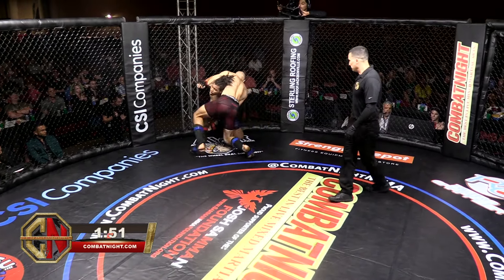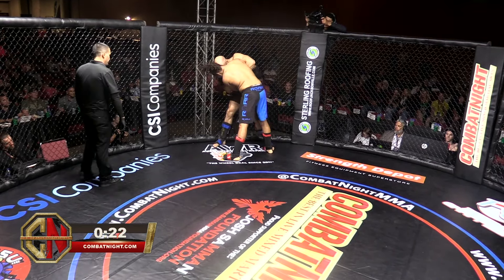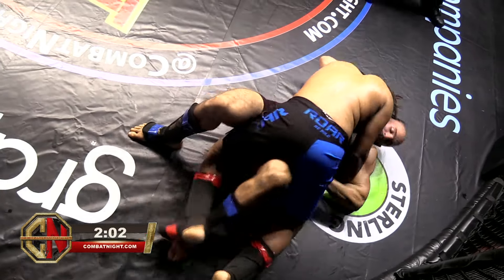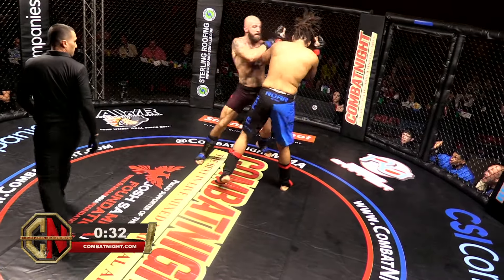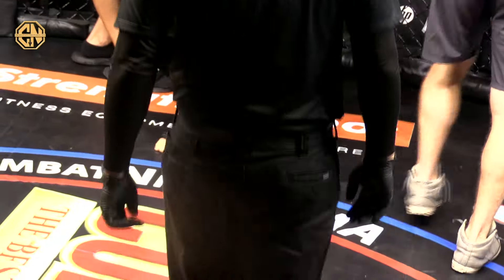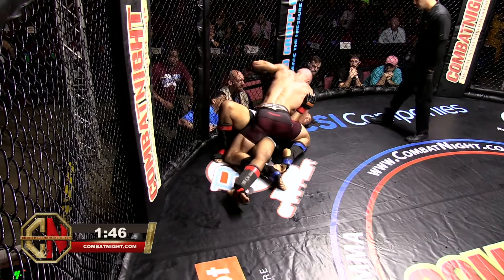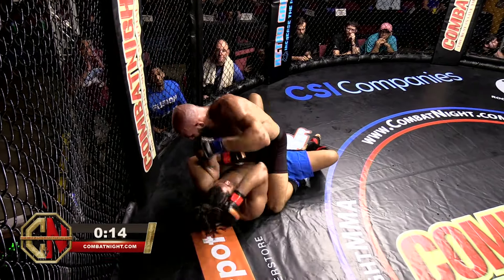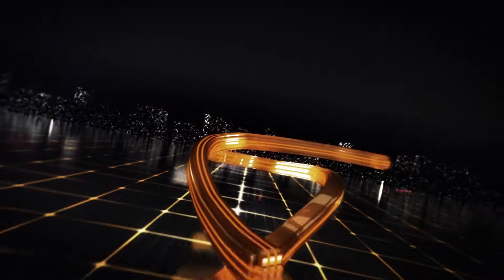Combat Night Pro - Duval - Canaan Prichard Vs Shanorie Walker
Congrats to Shanorie Walker on getting the dub in his Light Heavyweight (205lb) MMA debut against Canaan Prichard (3-1) at Combat Night Pro Duval.

Combat Night is the premier mixed martial arts promotion in Florida, providing a platform for amateur and professional mixed martial artists over 15 times a year.